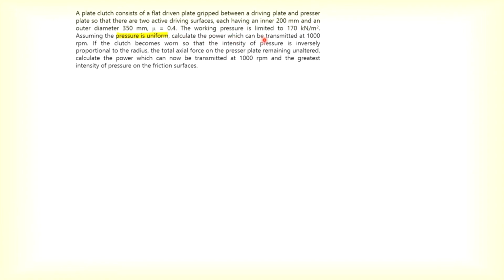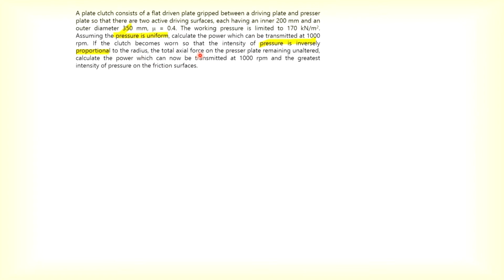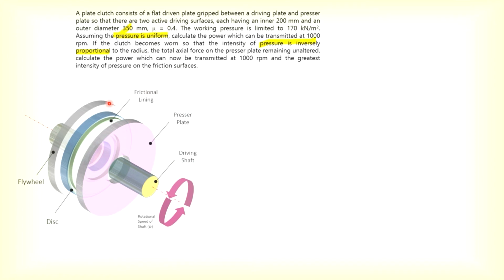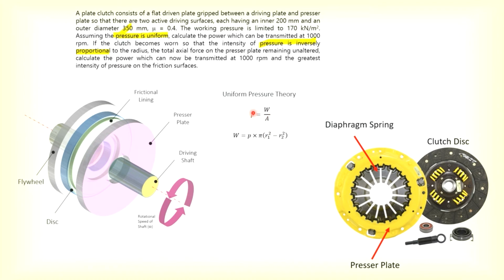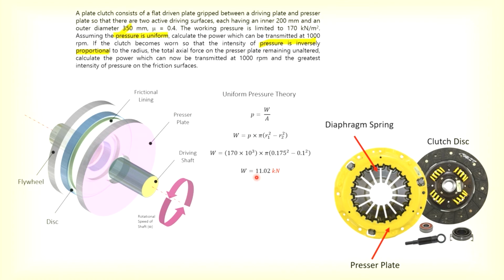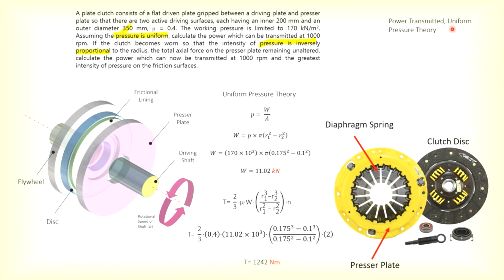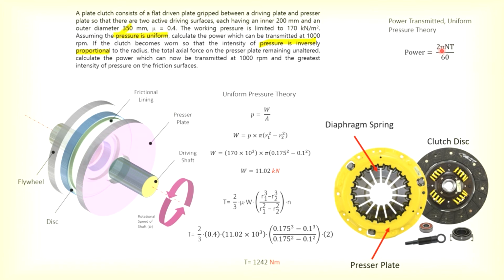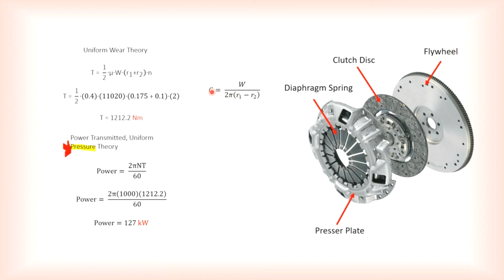Clutch Ex 5 14092021 R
Problems solving on friction clutches based on Machine Components Design.
Stay Safe